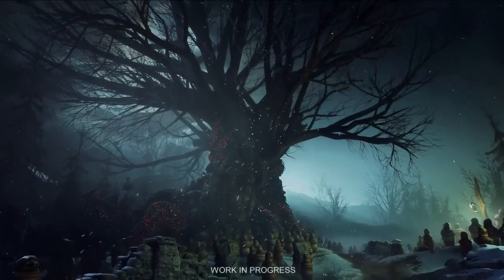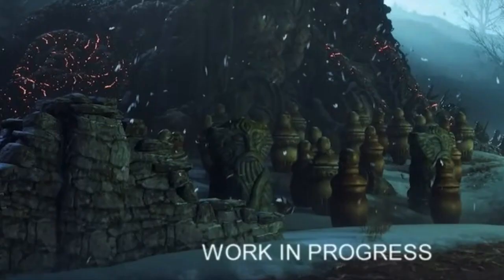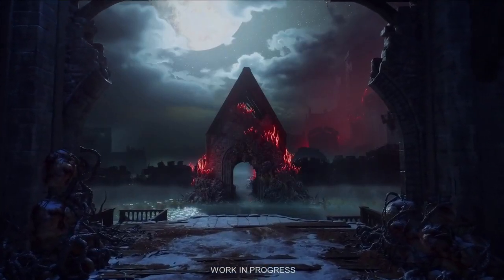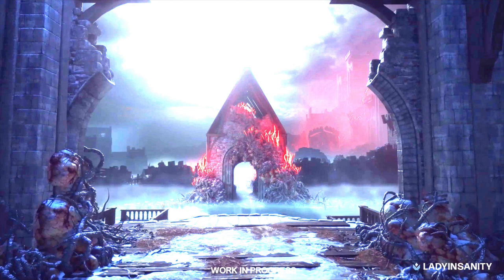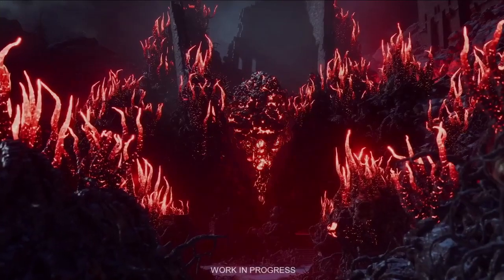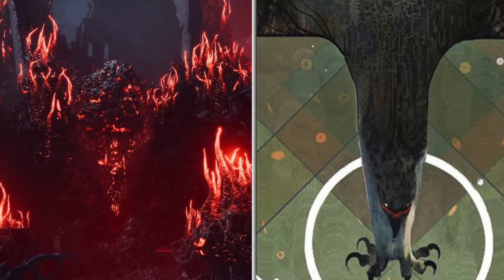Dragon Age 4 @ EA Play: Initial Reaction & Theories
Hi everyone! We got a couple of short clips at EA Play 2020 to chew on, so here are my thoughts on where they are, what they show, and what that could mean for DA4. A good chunk of this video is me rattling off my wild theories so here are some timestamps to help navigate:

1:43 - Initial Overview of the Clips
1:56 - The Big Tree
4:11 - The Tree in The Mural
4:46 - Is the Dread Wolf a Blighted Fen'Harel?
7:31 - The Big Arch
11:09 - Ferelden Buildings
15:03 - The Big Red Thing
16:32 - Theories on The Big Red Thing
18:38 - Tangent on Theories for DA4
28:47 - Back on The Big Red Thing
30:52 - More Tangent Theories
32:01 - Where is The Big Red Thing?

Corrections:
- I said Fiona and others were cured of the Blight. They were not. They were cured of the taint.
- I haven’t read Dragon Age: Deception so my facts on the acquisition of the Red Lyrium Idol are probably iffy.
- I'm told there IS an archway that looks like Skyhold's facade in Tevinter.. but I still feel the building in the background looks Ferelden.

Let me know your thoughts and theories! :)

About Me

I spend a lot of time playing games, but I'm not very good at them. I love the Dragon Age series, Final Fantasy XIV, Skyrim, MHW - basically anything with dragons and/or fantasy. I'm also into TV shows like The Witcher, Game of Thrones.. you get the idea. I hope you enjoy my videos!